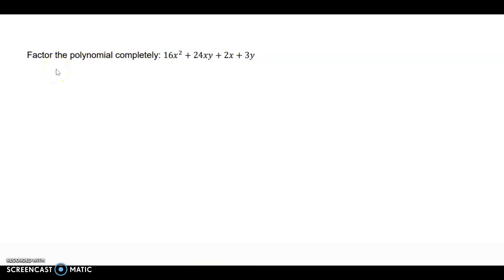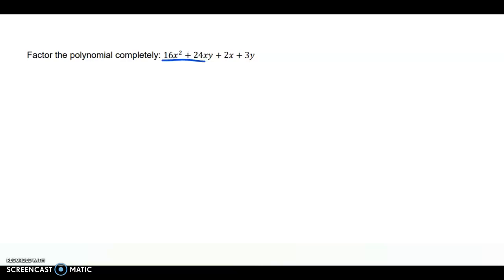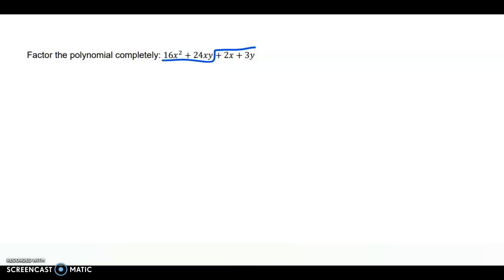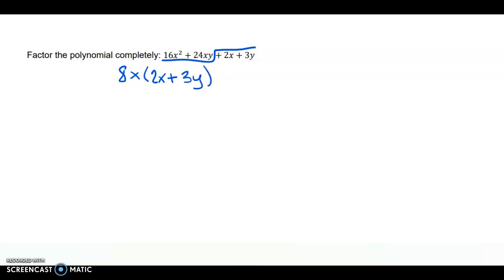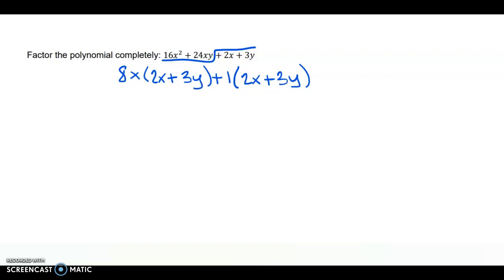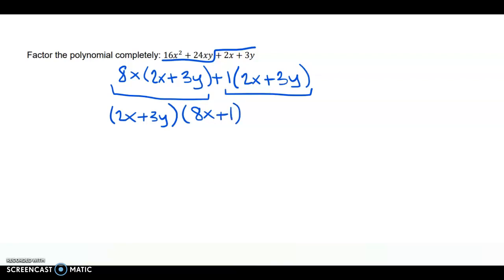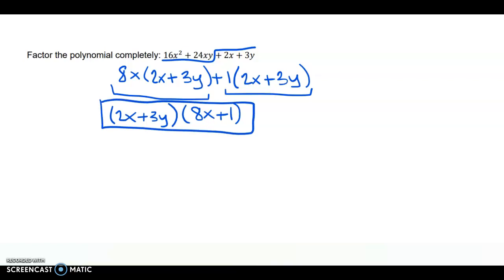Factor By Grouping